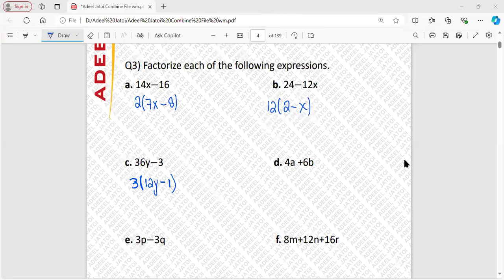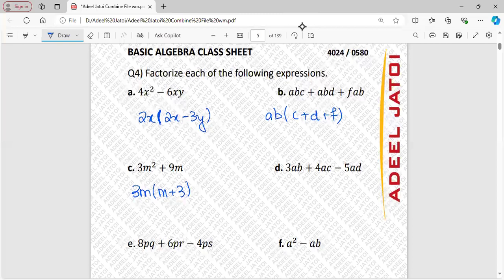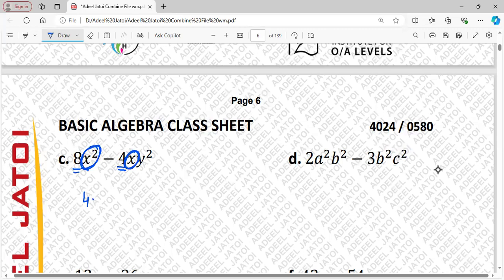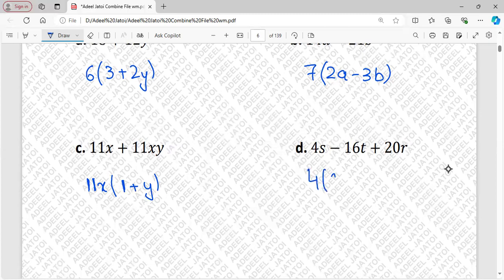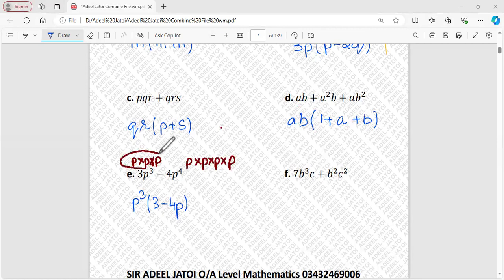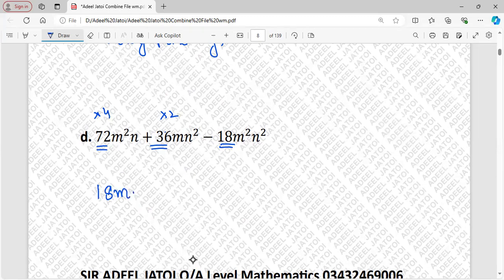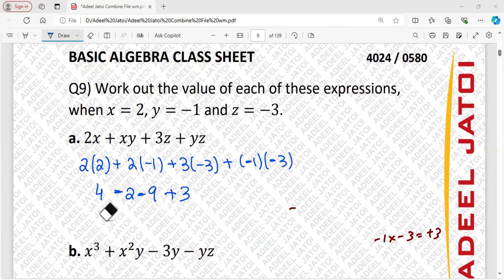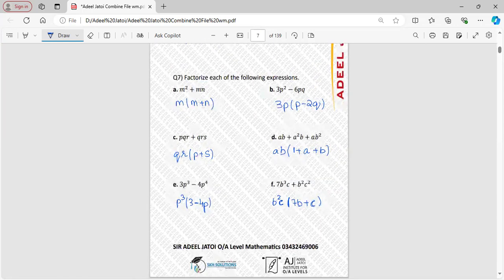4024 0580 Basic Algebra Factors common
basic Algebra factors
taking out common